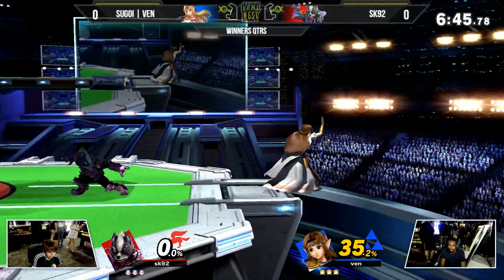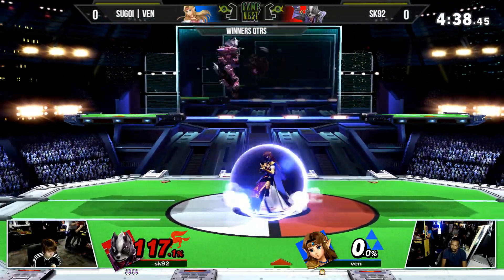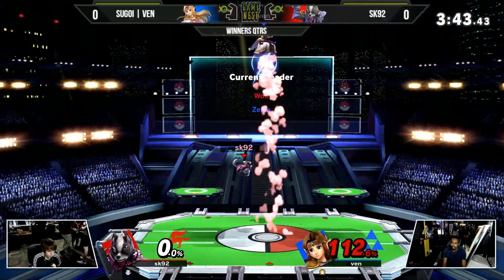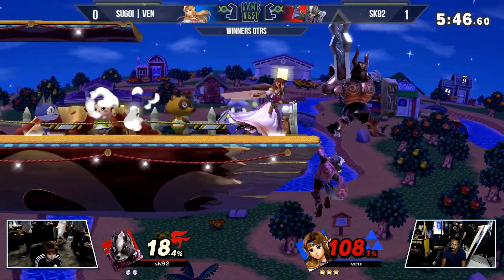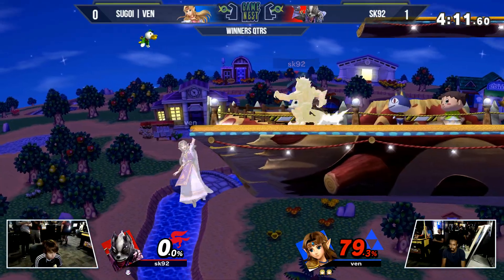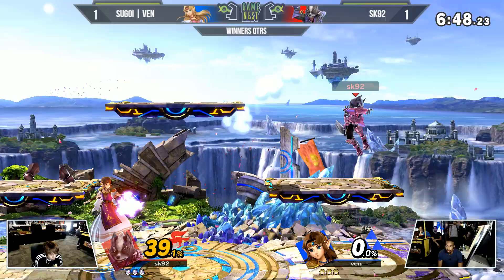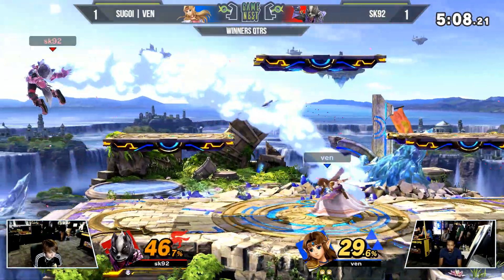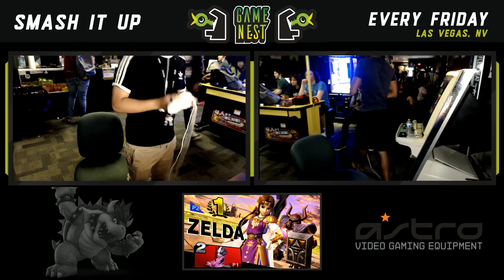Game Nest Smash It Up: Sugoi | Ven (Zelda) vs SK92 (Wolf) - Winners Qtrs